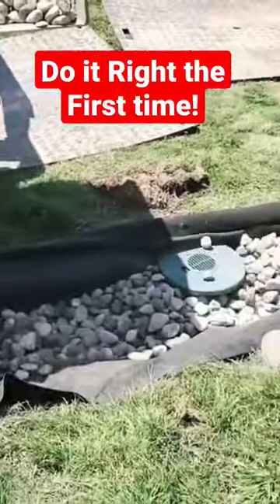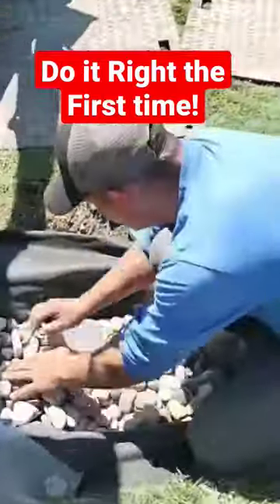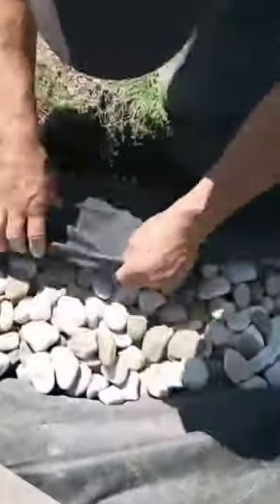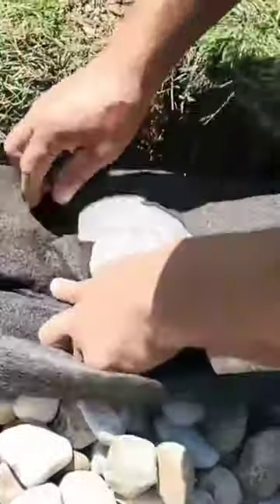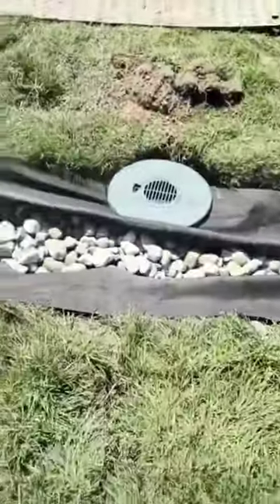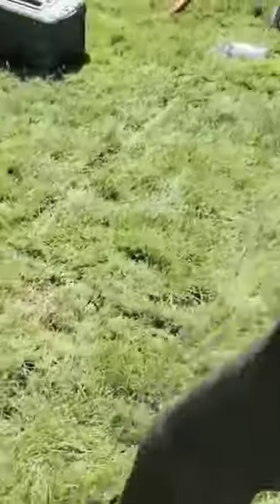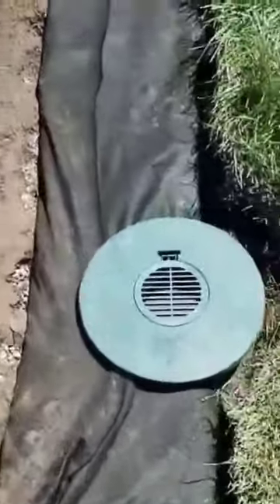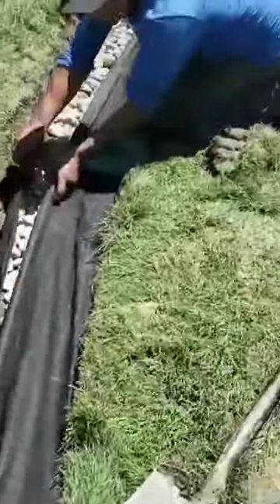How to install French Drain Fabric - Do It Right the First Time!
Make sure to cut the excess fabric before you burrito wrap it. If you see that you're going to have a heavy overlap, you want to trim that. You only want a few inch overlap to use the fabric pins - that's it. If you double it up it's not going to take in water as well. We have a double punched fabric so the water just flows through with capillary action through the holes. But if you overlap it the holes don't line up, so you're not going to take in any water.

💦  Basins and Other Products for Buried Downspouts 💦

How to install French Drain Fabric